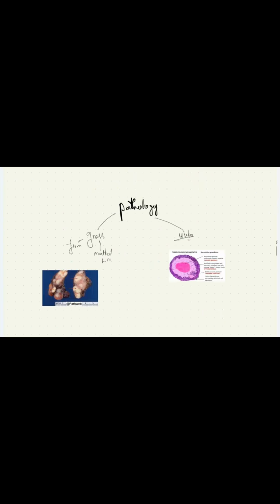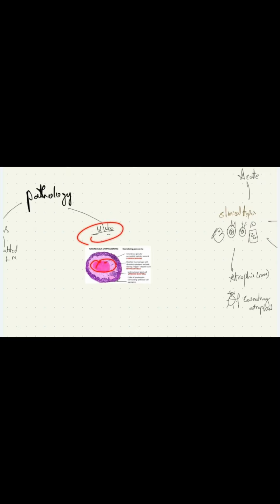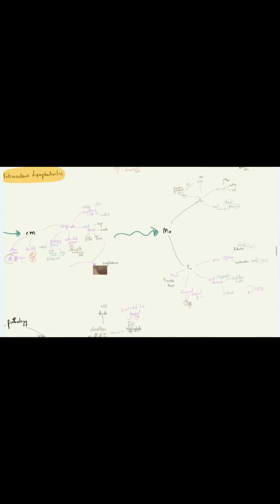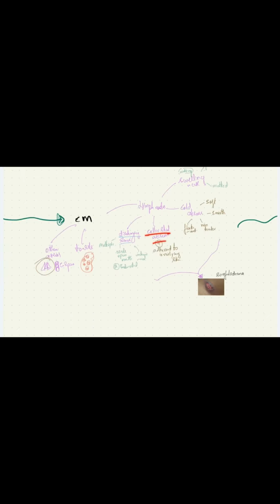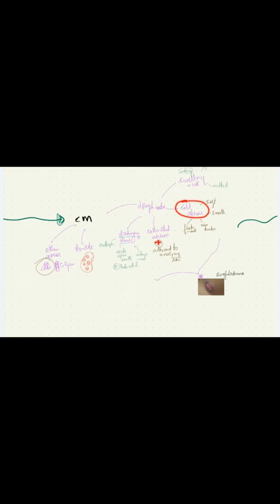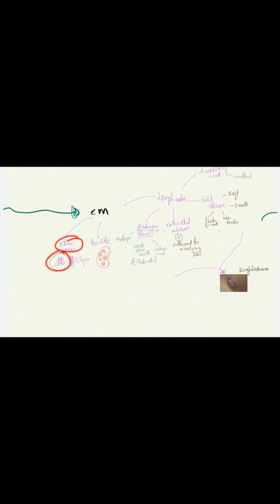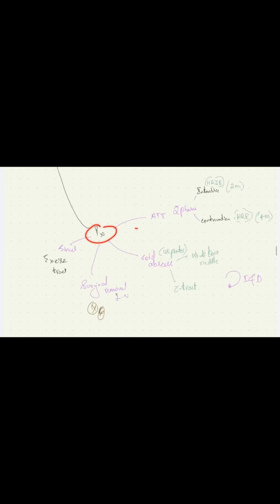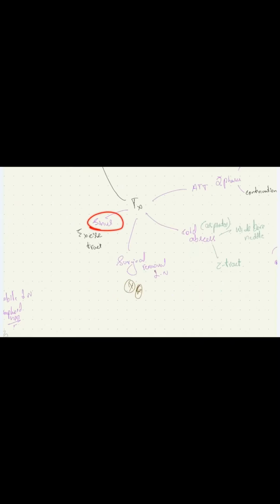2 Min Summary | Tb Lymphadenitis | Surgery | University Exams